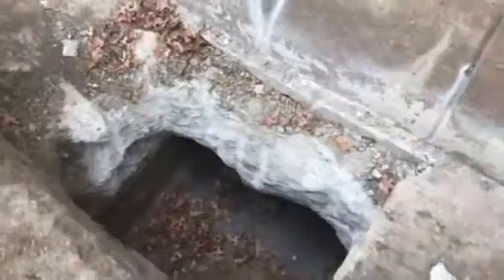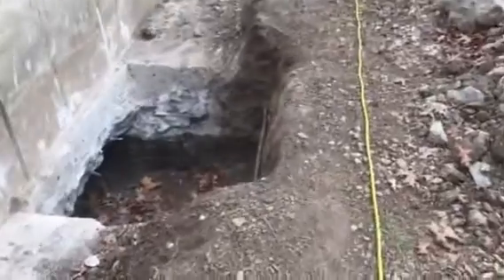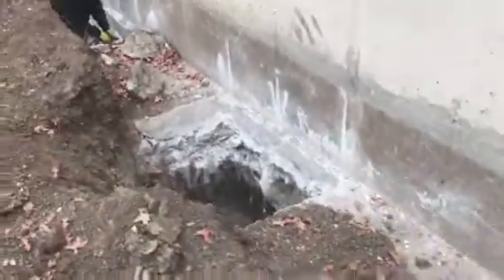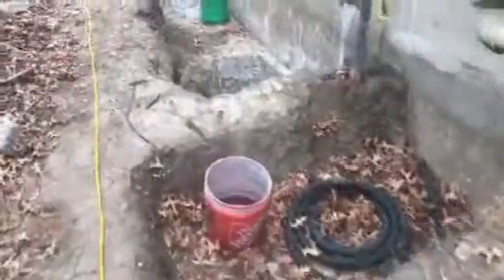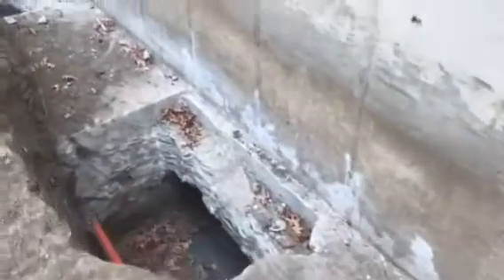Best Commercial Foundation Pier Installation - Liberty